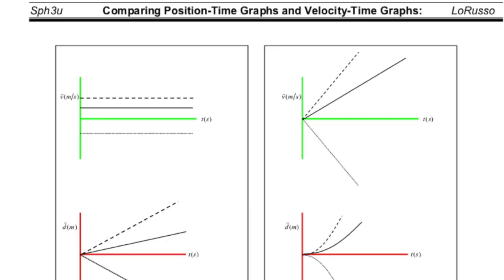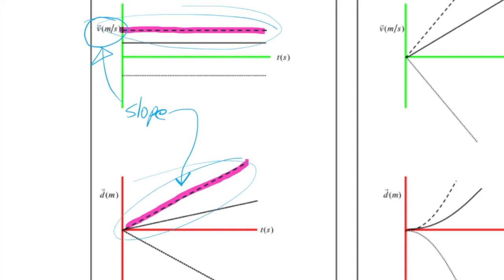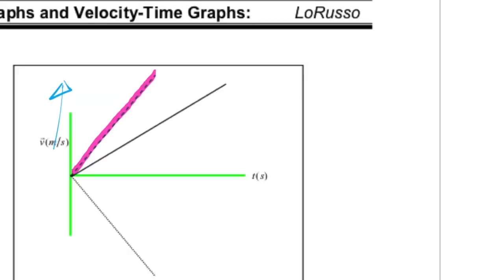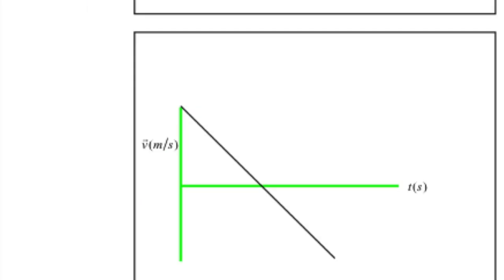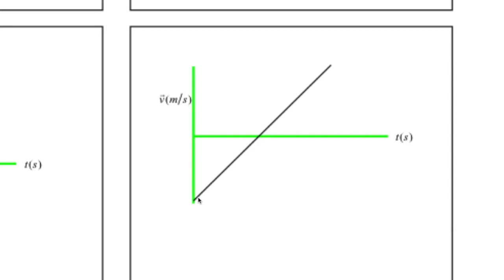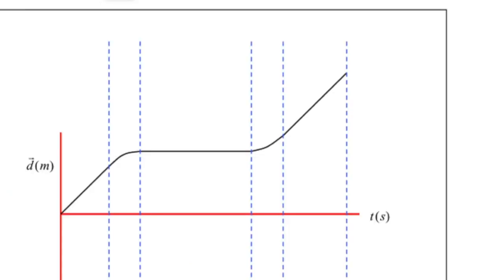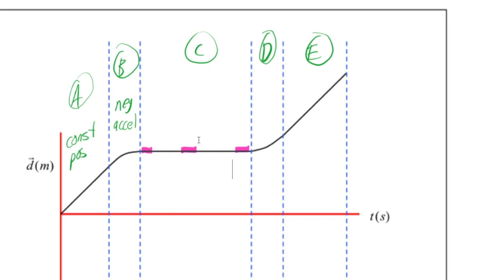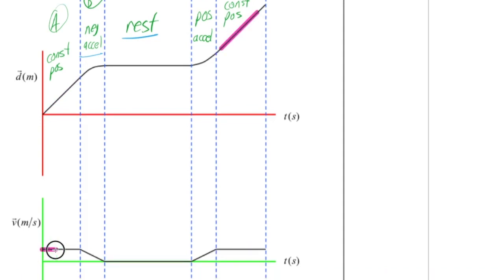SPH3U - (Video 29) Kinematics - [Part 3] Velocity-Time Graphs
This video is about SPH3U - (Video 29)  Kinematics - [Part 3] Velocity-Time Graphs